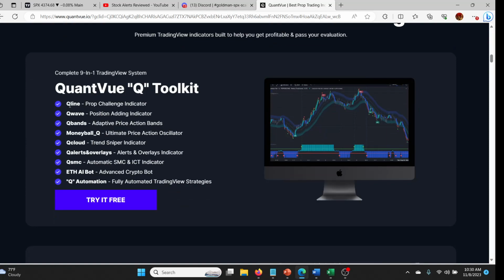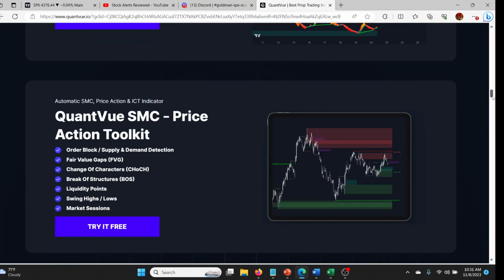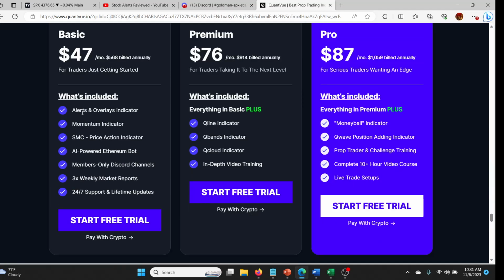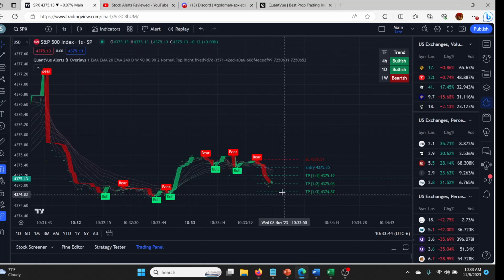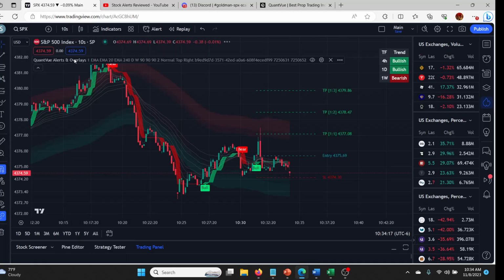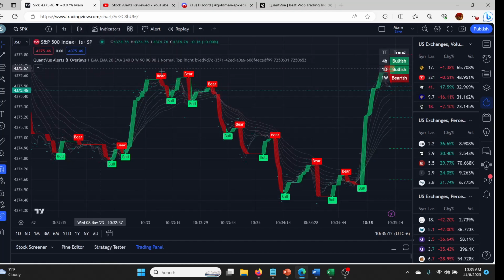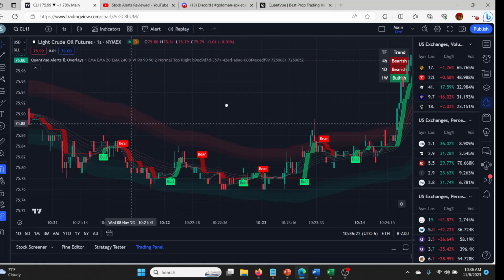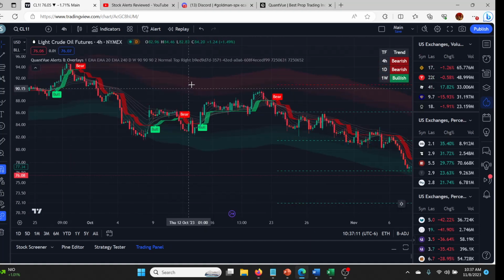QuantVue Basic Package (My Favorite!)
QuantVue Free Trial but is it better than AlgoPro Check out my FB group for more reviews etc. or learn how to win 90% of your trades in 90 seconds if you want to sell premium on futures (I love this!)